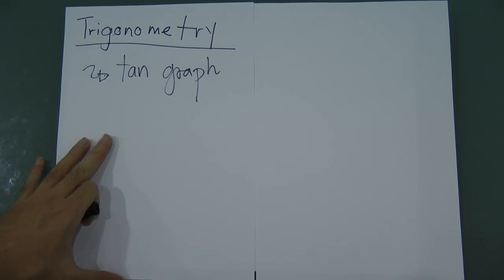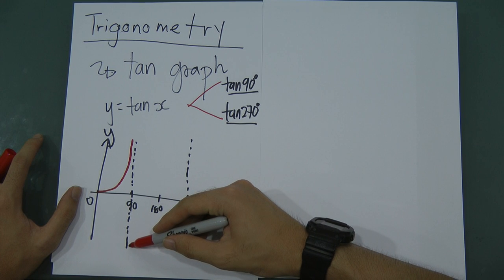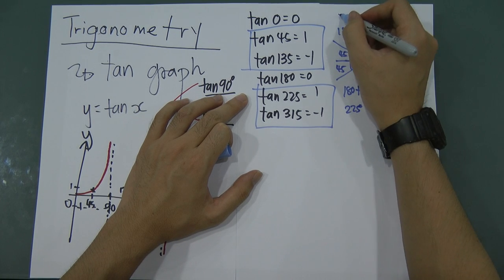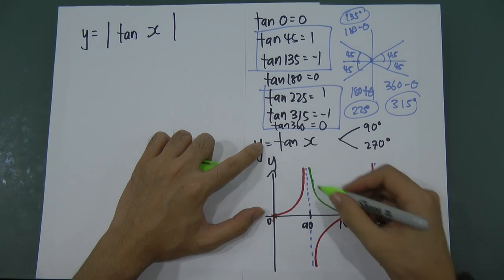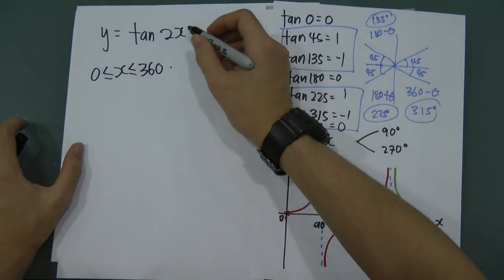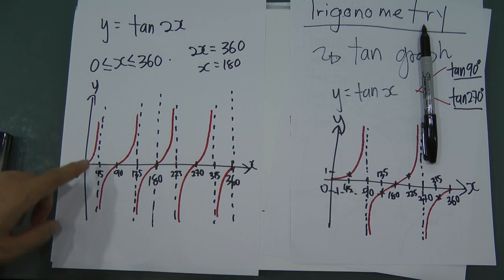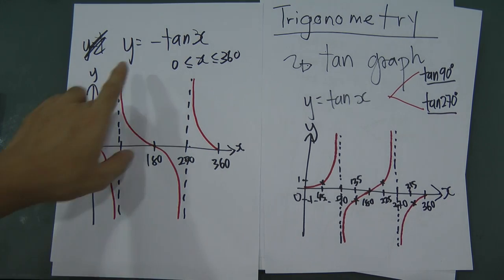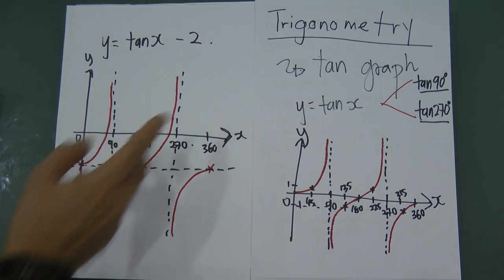SPM - Form 4/5 - Trigonometry (Tan graph- Basic to Advance)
You will learn almost everything for tan graph from basic to advance in this video. It is very useful for Modern Maths or Add Maths students in SPM. In this video, a lot of different type of "tan graph" are sketched, to make sure you can fully understand on this part. Hope you enjoy the video. ;-)